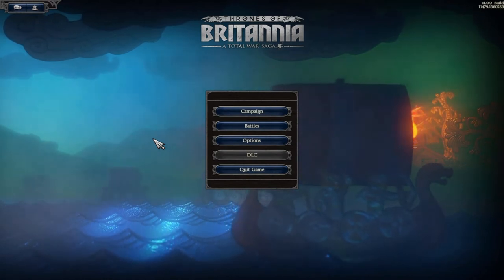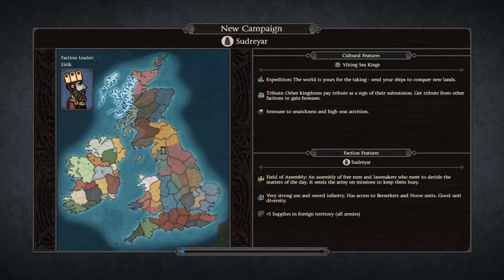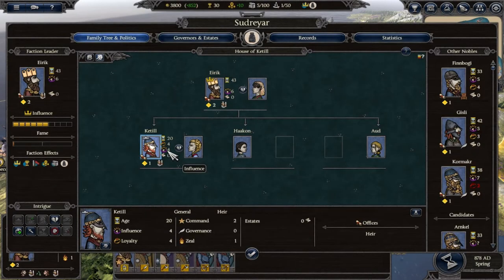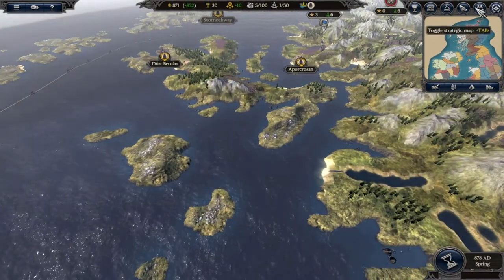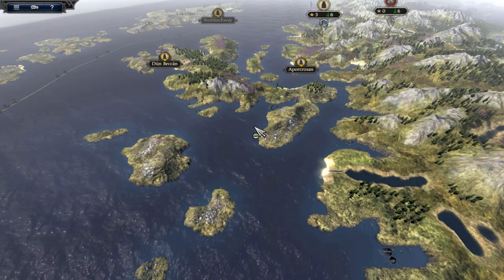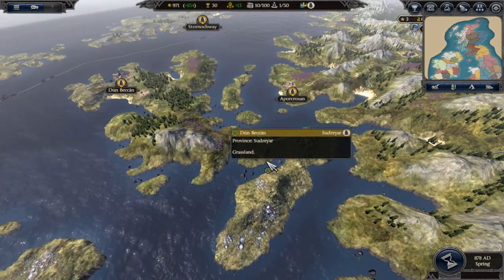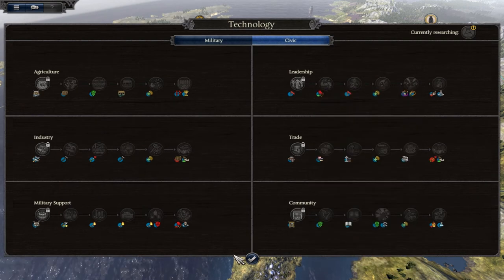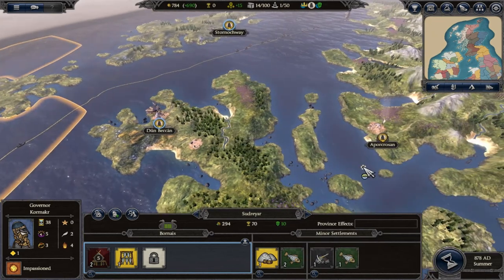Angel Plays: Thrones of Britannia - Sudreyar Campaign (1)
Welcome to Part 1 of my Sudreyar campaign with the recently released Thrones of Britannia: A Total War Saga. This walkthrough does include gameplay and in-game cutscenes.

I hope you enjoy the video! If you have, I hope you would take the opportunity to Like, leave a Comment or Share the video.